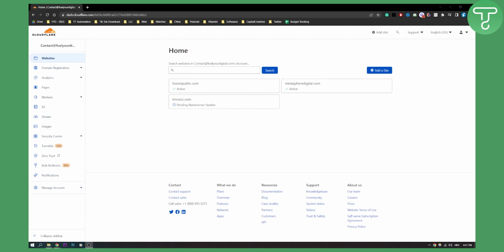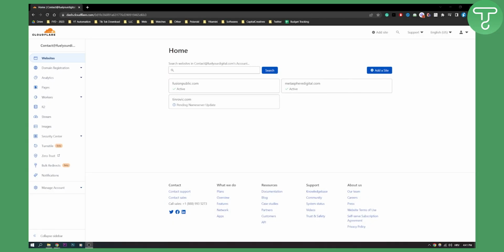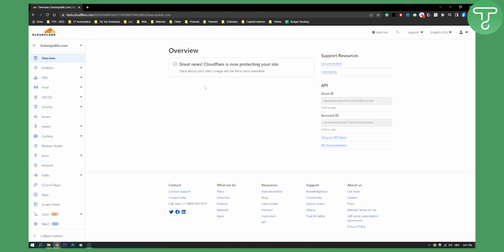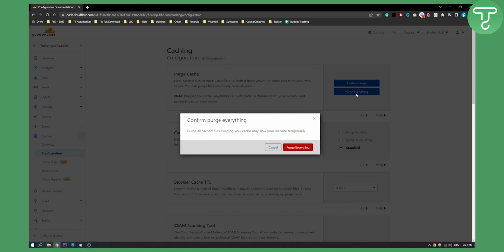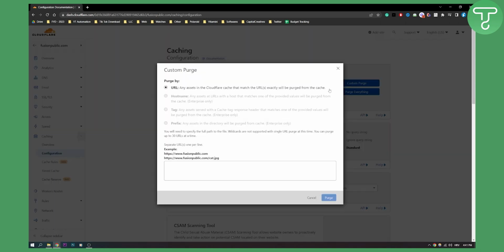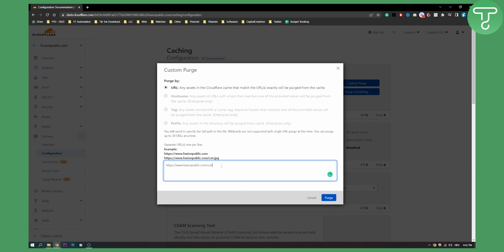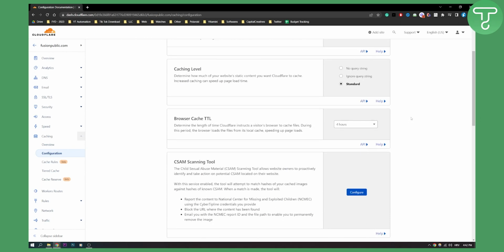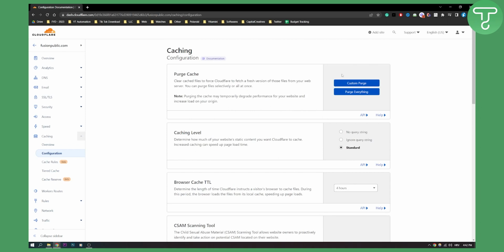How to Clear Cloudflare Cache (2024)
In this video, I will show you How to Clear Cloudflare Cache